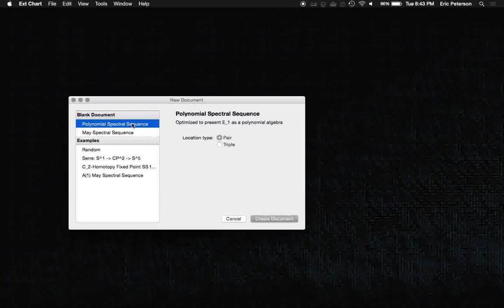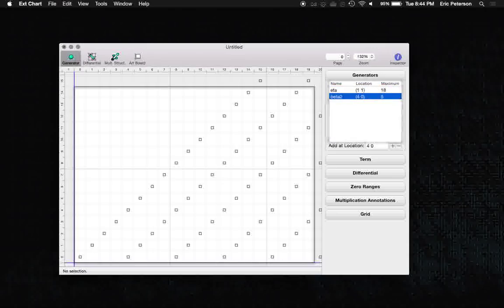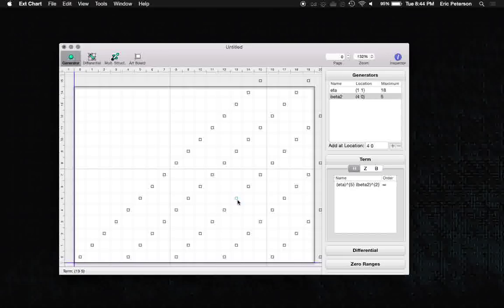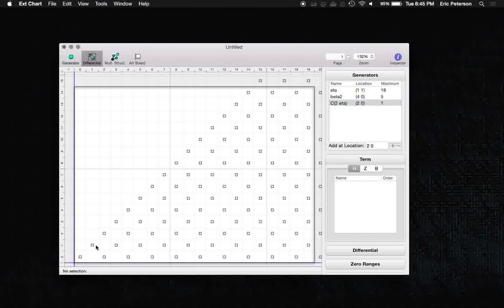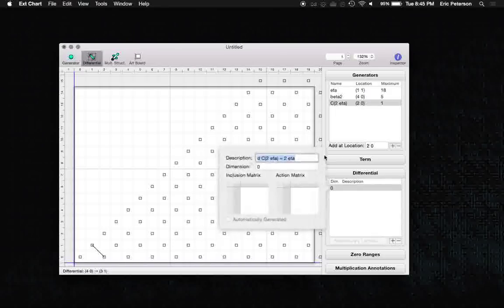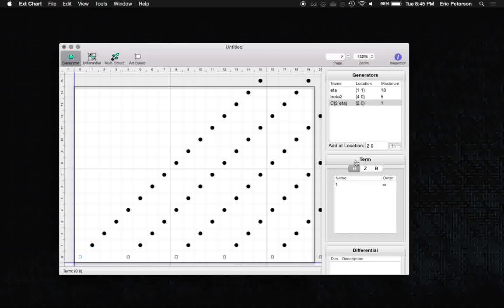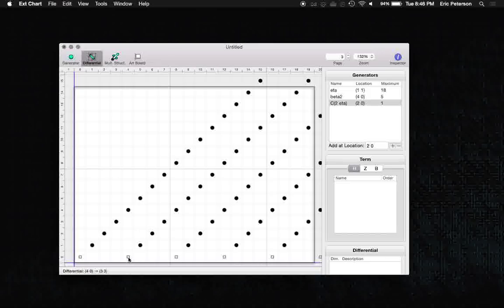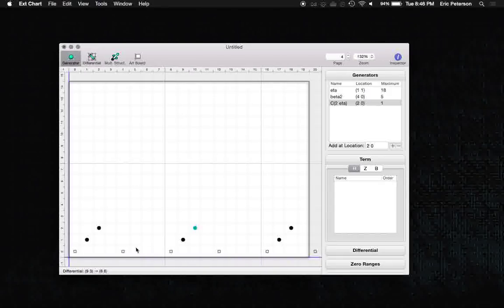Ext Chart: The KU^{hC_2} fixed point SS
A demo of Ext Chart's ability to manipulate integral classes, using the example of the homotopy fixed point spectral sequence associated to KU^{hC_2} = KO.